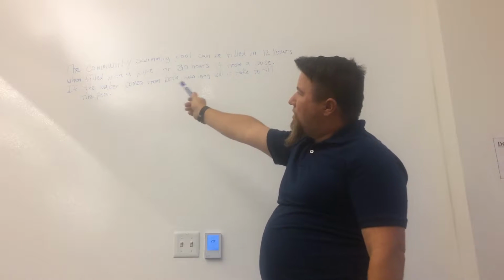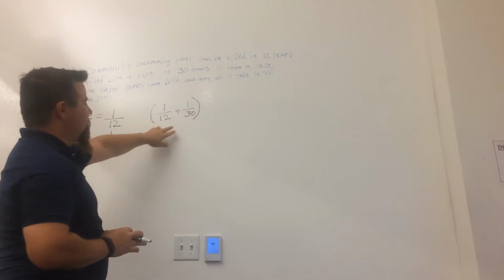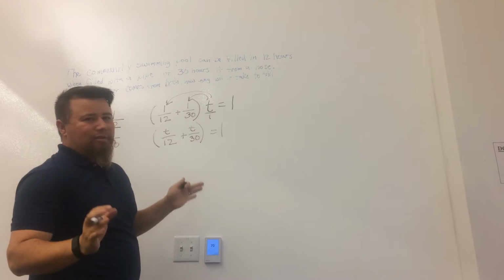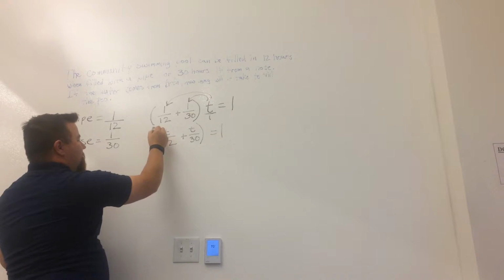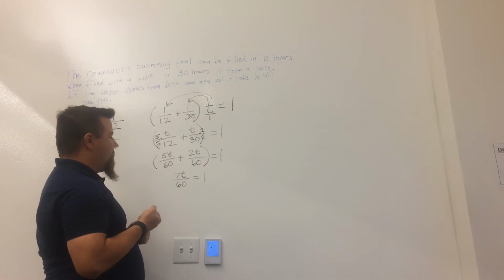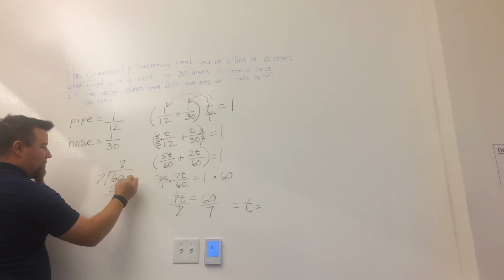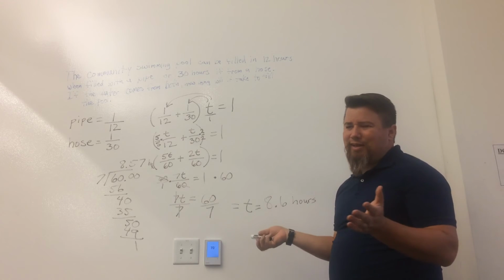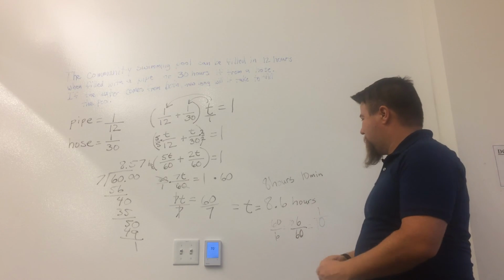Math video 3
Word problem for math 55 at LPC